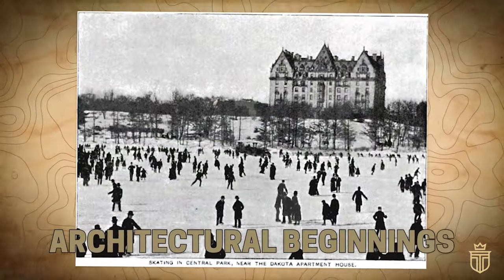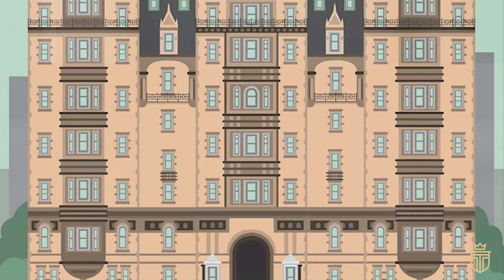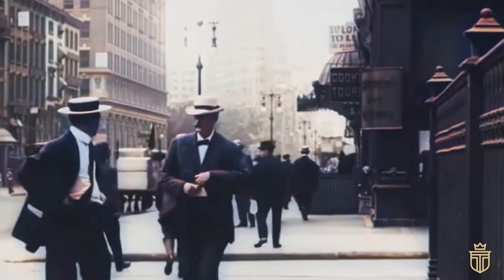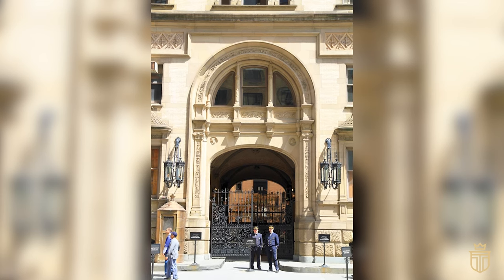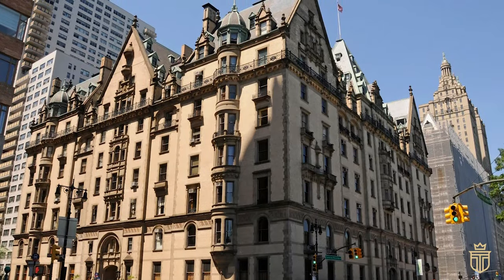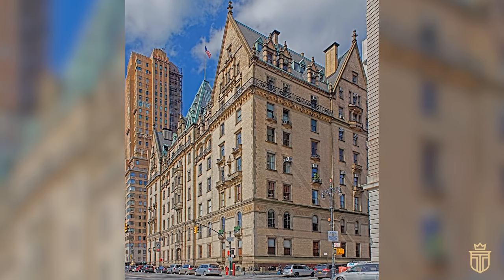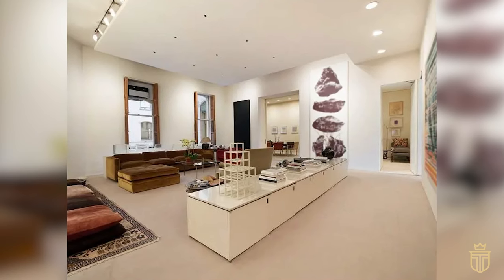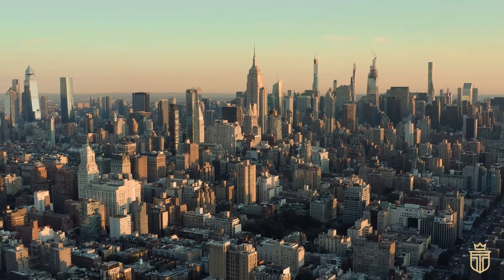The Mystery of The Dakota: New York's Celebrity Mansion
The Dakota building - located on seventy-second street in Manhattan’s now illustrious Upper West Side - has long served as the domestic home for cultural luminaries - from rock gods to famed authors - yet its halls are equally famed for inexplicable phenomena - rendering it one of the most enigmatic locations one could reside in.

TIMESTAMPS:
0:00 Introduction
0:47 1. Beginnings of The Dakota Mansion
4:25 2. The 20th Century Appeal of The Dakota
6:16 3. The Darker Side of the Dakota
8:28 4. The Dakota’s Legacy and Modern Life
10:49 5. The Present and Future of The Dakota

Welcome to another episode of Old Money Mansions, where today we dive deep into the enigmatic and luxurious world of The Dakota—a building that transcends the mere concept of an apartment complex and stands as a beacon of cultural sophistication and architectural brilliance. Located on 72nd Street in Manhattan's now illustrious Upper West Side, The Dakota is more than just a residence. It's a living, breathing entity, a hub for artists and intellectuals, and a sanctuary that has captivated celebrities, authors, and musicians alike.

Our journey begins in the autumn of 1880 when The Dakota first opened its doors to an awestruck public. Crafted by the visionary Edward Clark, this grand edifice broke the mold of traditional apartment living. With its audacious facade of red brick and golden sandstone, it stood tall among quaint brownstones as an epitome of opulence. Clark was no ordinary developer; he was a man with the ambition to redefine the art of living well. Envisioning The Dakota as more than just a residence, Clark aimed to create a haven for New York City's elite, complete with amenities that were revolutionary for the era—like central heating and gas lighting.

As decades passed, the allure of The Dakota only grew stronger. Even during the trying times of the Great Depression, its shine never dimmed. Whether it was Judy Garland, Rosalind Russell, or Cole Porter, this iconic building served as a refuge for those who craved privacy and luxury. By 1957, The Dakota had achieved landmark status, safeguarding its grandeur for future generations.

But not all has been idyllic within these walls. The 1970s and 1980s brought darker times, forever altering its aura. The tragic assassination of John Lennon at The Dakota's entrance in 1980 reverberated around the world. In the aftermath, the building's co-op board implemented a labyrinth of stringent security measures. Despite challenges and controversies, including allegations of wrongful eviction and exclusionary practices, The Dakota's legacy has endured.

In recent years, thanks to advocates like Yoko Ono, the building has continued to evolve while preserving its historical integrity. A 2018 renovation restored its architectural skeleton and introduced modern-day luxuries. Despite the ever-competitive New York real estate market, The Dakota remains a sought-after address, its enduring allure reflected in escalating median sale prices.

Today, The Dakota is a paradoxical blend of historic grandeur and contemporary amenities, serving as both a sanctuary and a hub of creativity. Its story, woven into the fabric of American culture, makes it more than just a structure—it's a crossroads where culture, tragedy, and celebrity intersect.

Whether you've visited The Dakota or have an opinion on its unique style, we can't wait to hear from you.